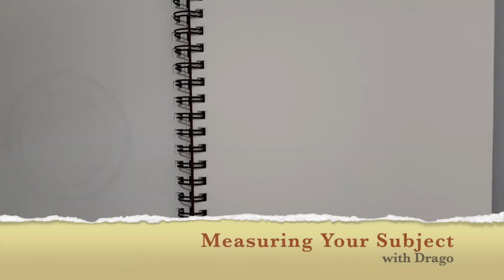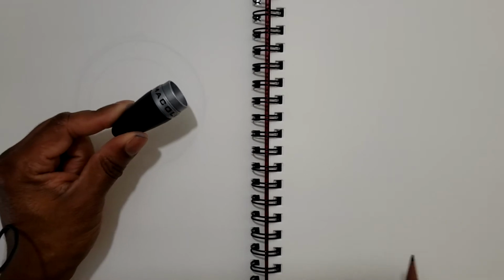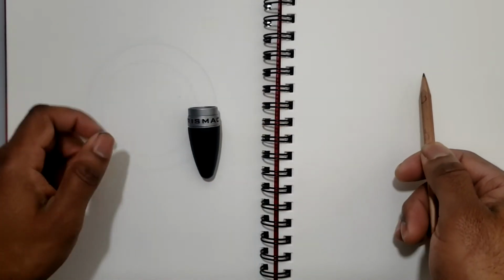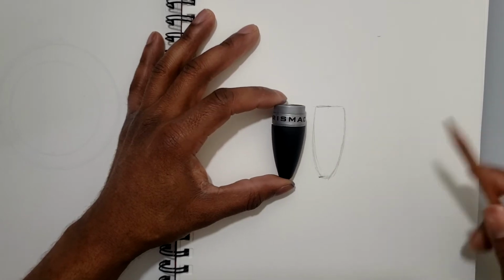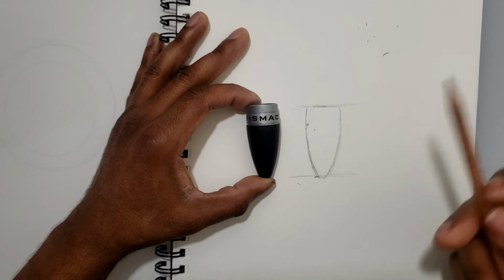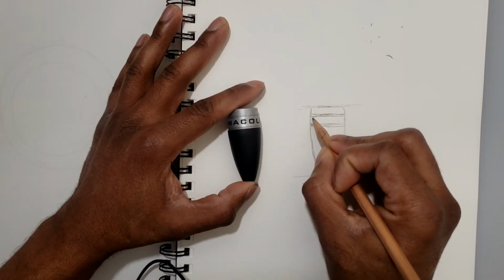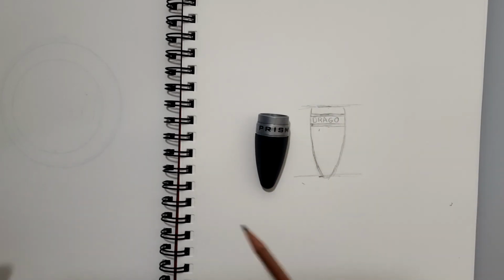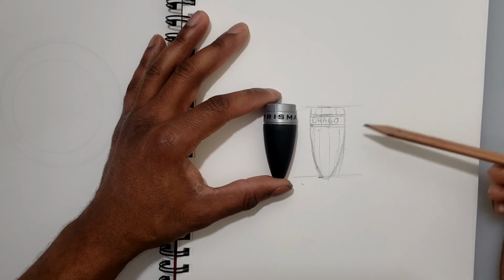How to Draw: Measuring like an artist with Drago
This video will help keep your measurements in proportion as you draw.

Materials needed: Pencil (Any) and paper (any)